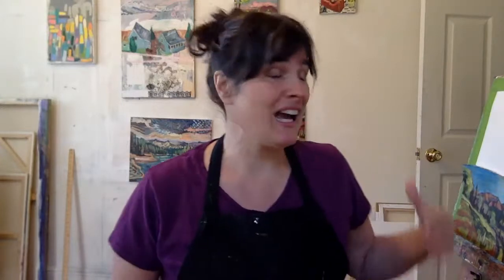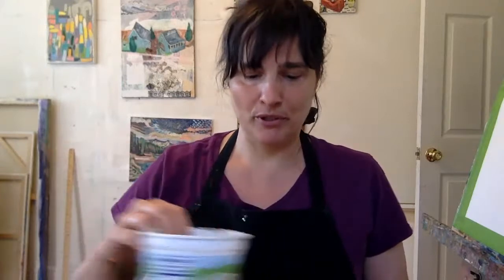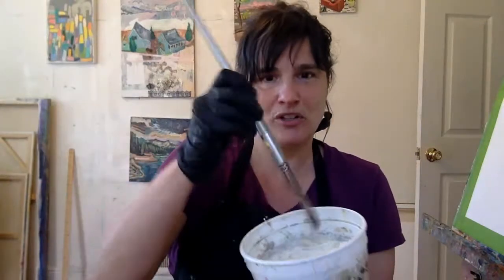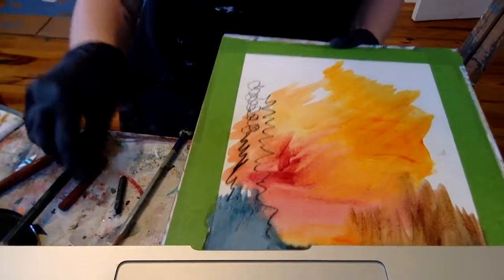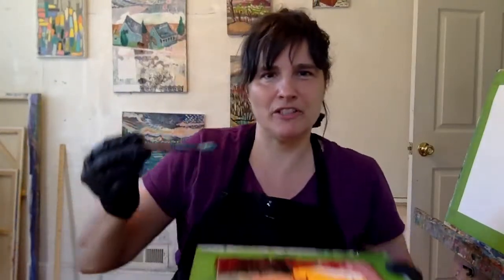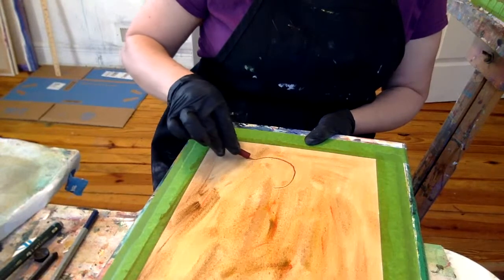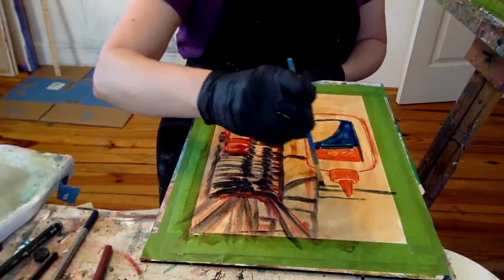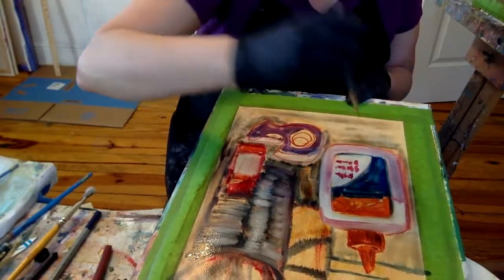Paint Along: Working with oil paint on paper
I'll be experimenting with oils and other materials to make a fun study of art objects in my studio. Tune in with any art supplies you have and let's paint together.